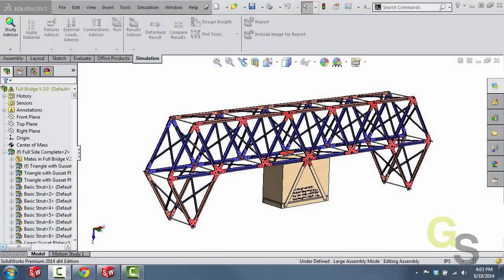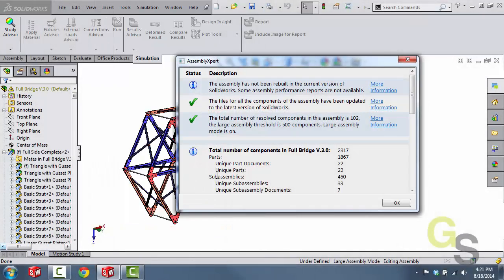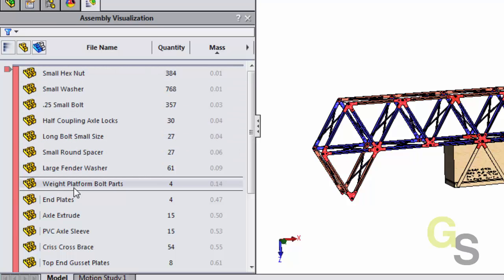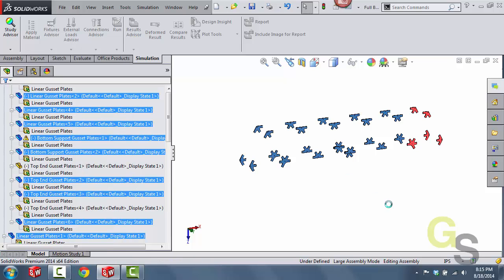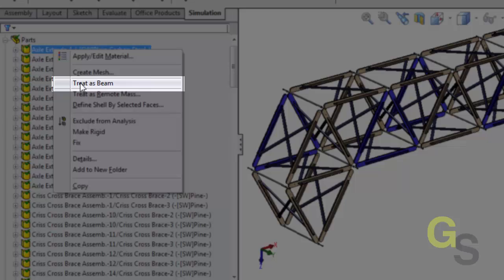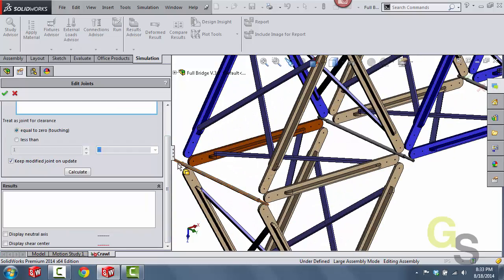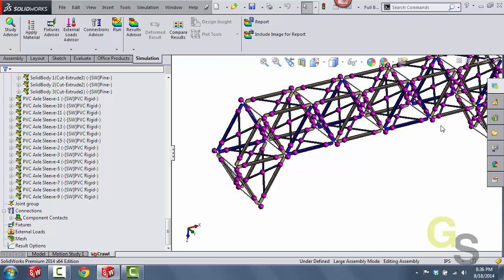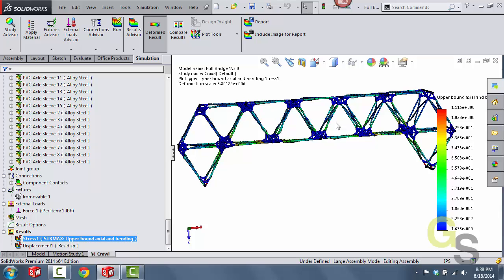The Crawl Walk Run system with SolidWorks Simulation Part 1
*This is an advanced tutorial.  It is recommended that you have experience with beam elements within SolidWorks Simulation before beginning.

In this video, we’ll explore a little known FEA workflow called the Crawl Walk Run system. The purpose of the Crawl Walk Run system is to get accurate simulation results from very complicated models.

Notable Points:

0:14 Overview of the Crawl Walk Run system

1:00 Richards Bridge

2:19 Eliminating Parts

2:45 AssemblyXpert

3:29 Lightweight Assembly

3:44 Assembly Visualization

4:17 Lightweight to resolve

4:47 Organizing the parts by size

5:20 Selecting the light components and suppressing them

6:30 Suppressing the box and load

7:28 Using the search bar

8:30 Eliminating the plates

8:54 Creating the Crawl simulation

10:18 Converting Solids to Beams

12:51 Editing the Joints

14:35 Editing individual joints

15:54 Setting up the rest of the simulation

17:02 Error message: Elastic Modulus is undefined
Error messages are common when going through the Crawl Walk Run system.  In fact, we expect them.

17:38 Run